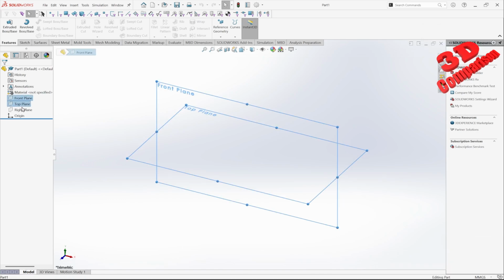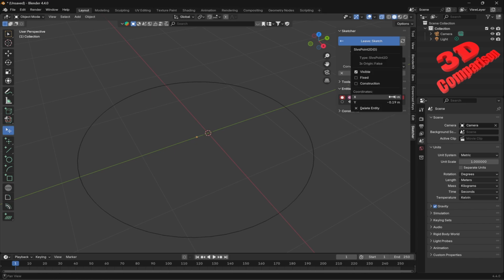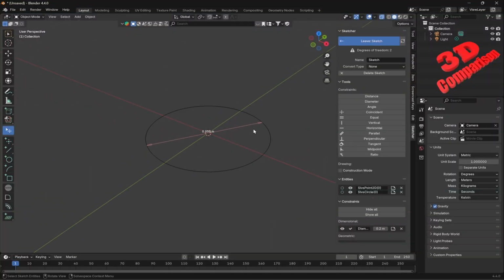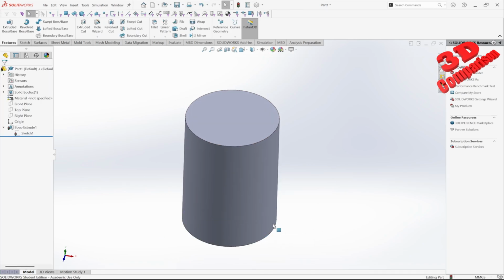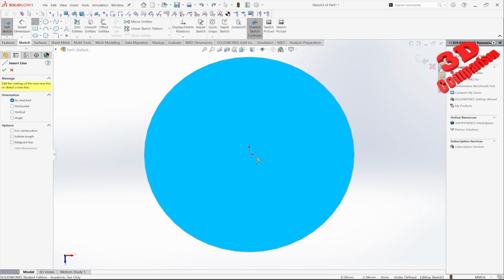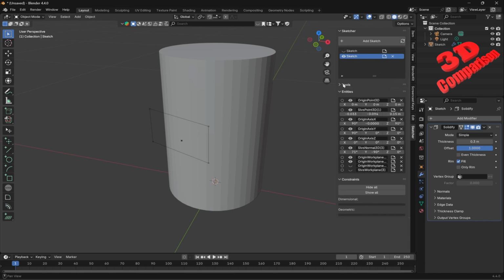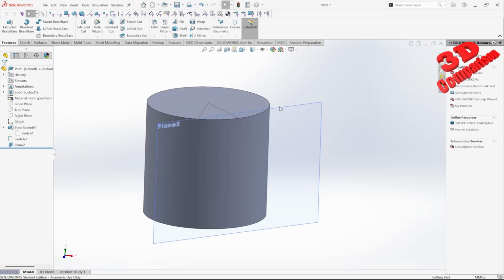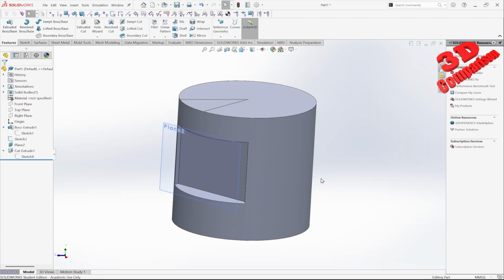Parametric Design in Blender with CAD Sketcher vs SolidWorks A Feature by Feature Comparison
The case study part features a simple cylinder with a rectangular cutout—an elementary shape commonly used to test CAD workflows. While both Blender with CAD Sketcher and SolidWorks can create this geometry, SolidWorks allows for rapid parametric control of dimensions, such as height, diameter, and cutout size. In contrast, Blender's CAD Sketcher lacks streamlined tools for adjusting dimensional values directly through a feature tree or parameter table, making iterative design and precision modeling slower and more manual by comparison.